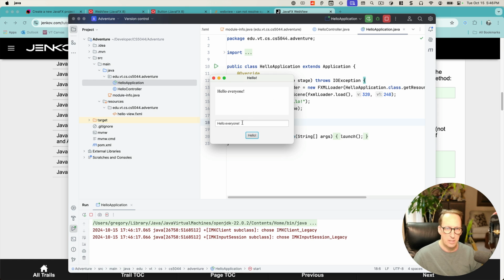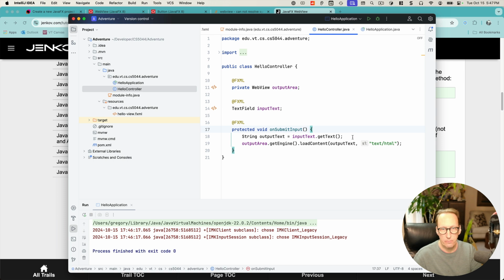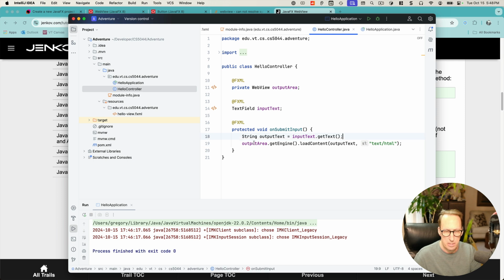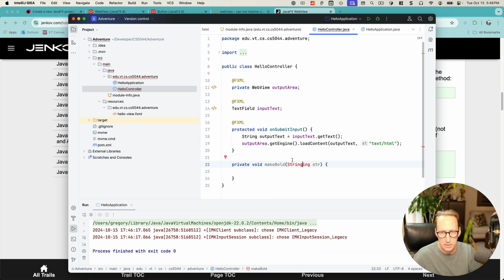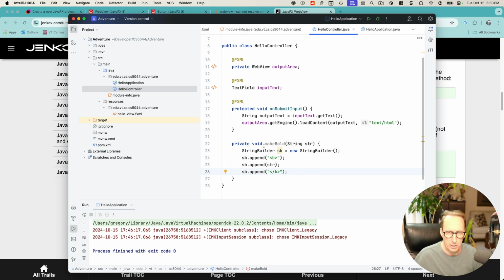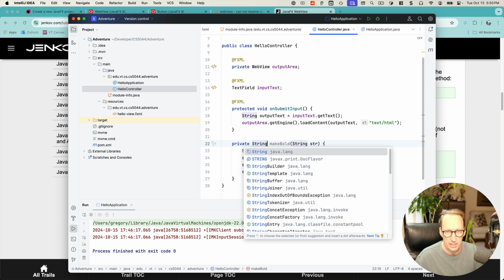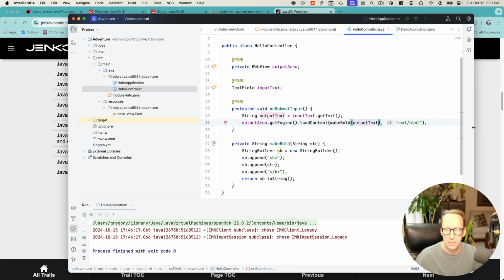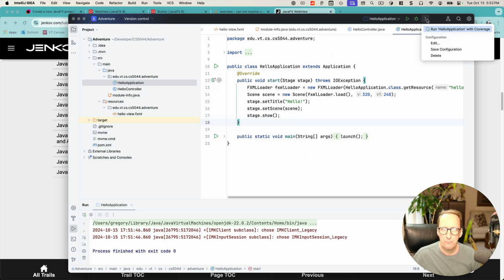java adventure javafx 7